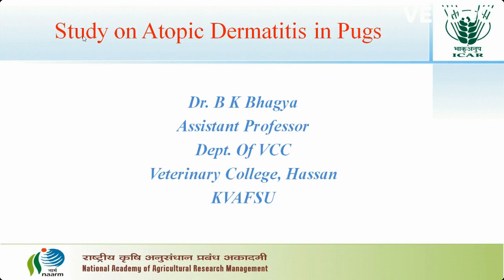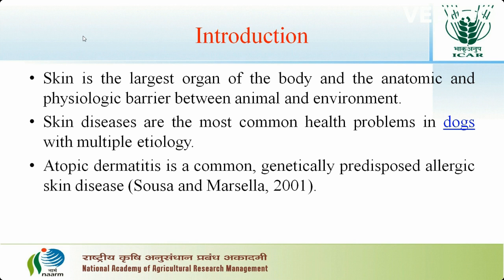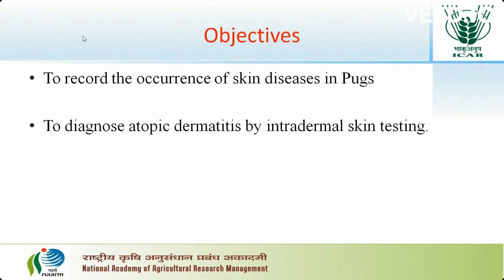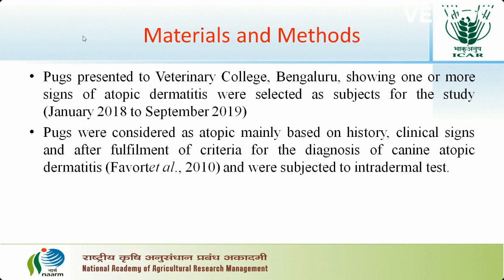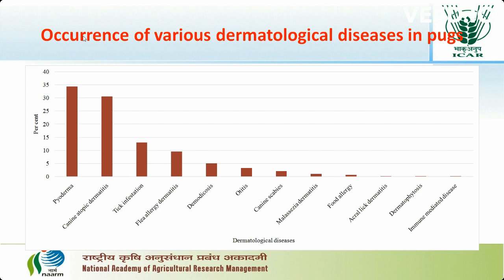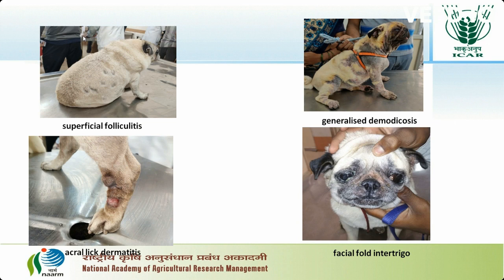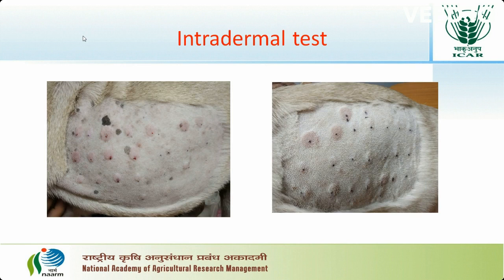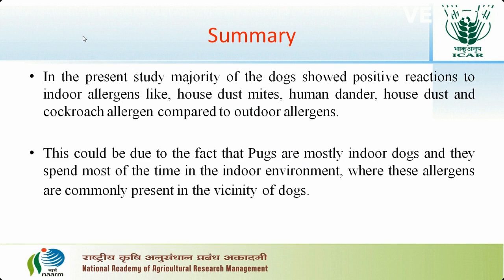Study on Atopic Dermatitis in Pugs